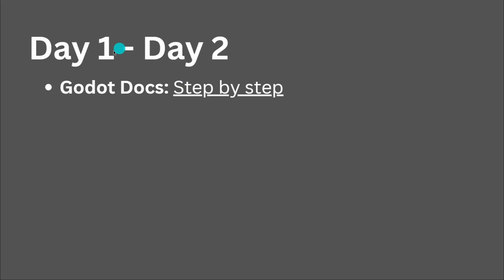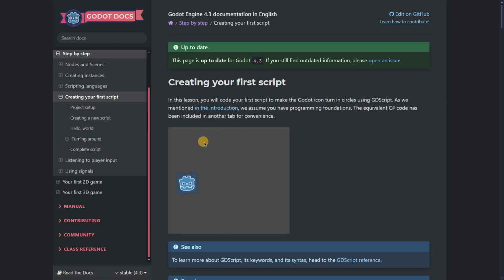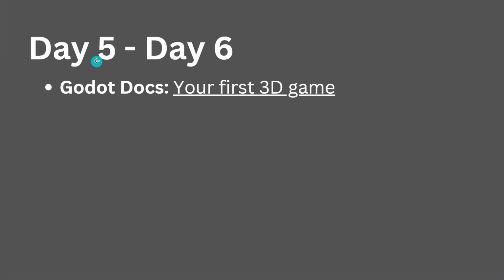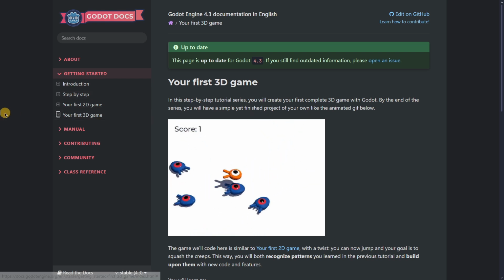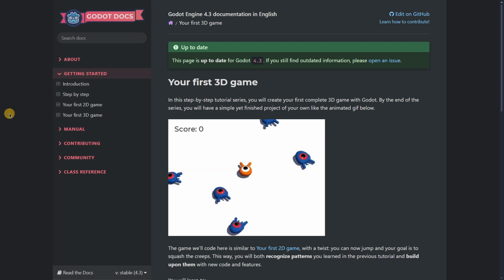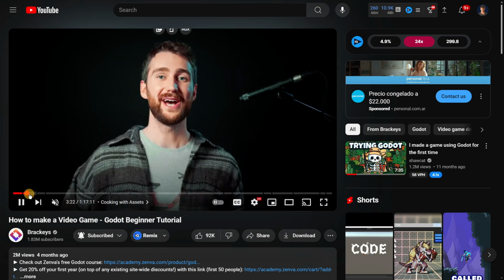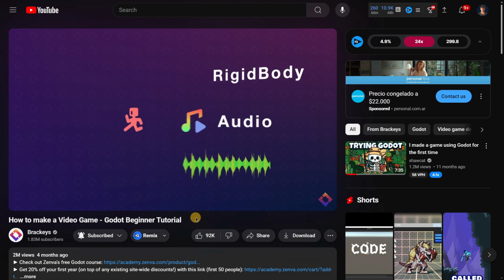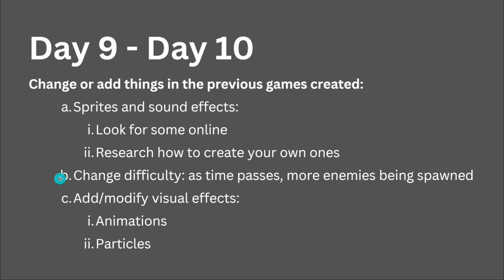How I Would Learn Godot in 10 Days!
When wanting to learn Godot you may feel a little bit overwhelmed as there is just too much information out there. So, today, I will design a 10-days plan to master Godot

With 4 years of experience in the engine and as a course instructor at Zenva, where I've created over 25 hours of Godot tutorials, I'm here to guide you